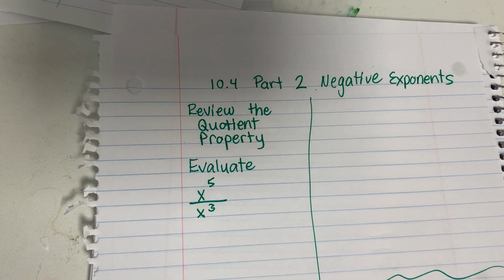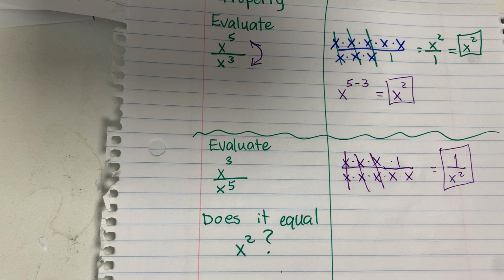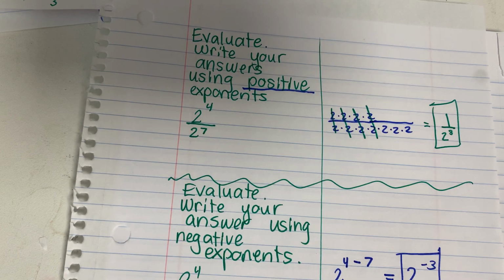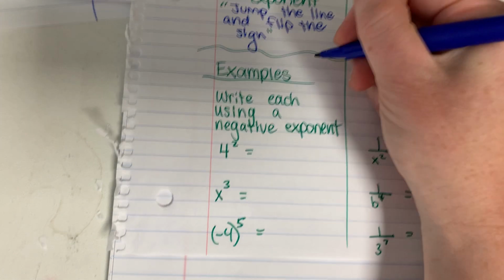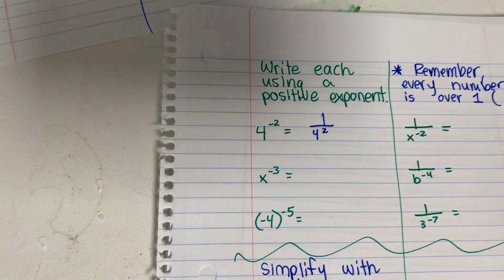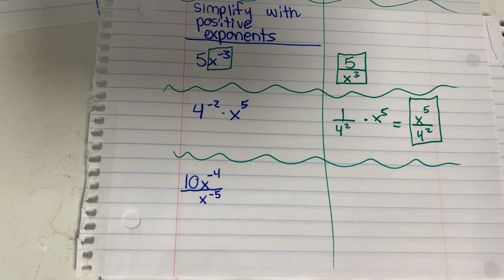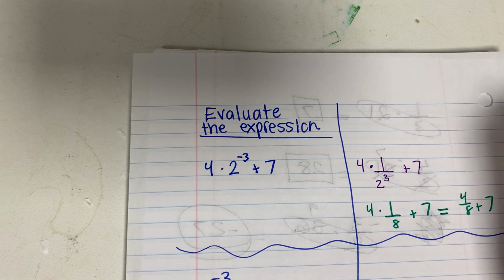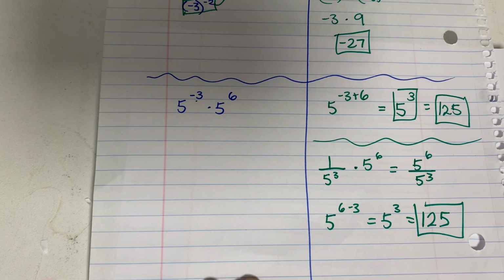Negative exponents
8th grade negative exponents